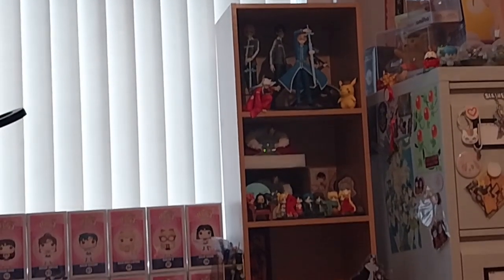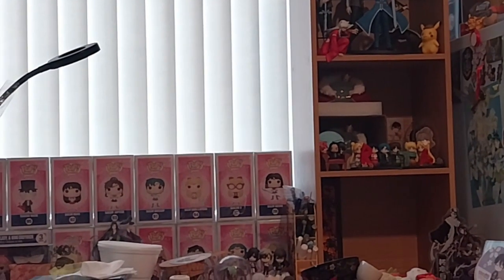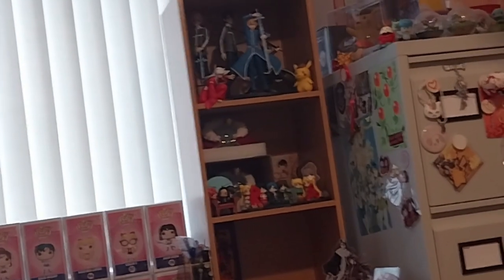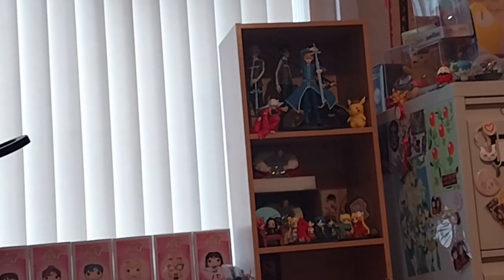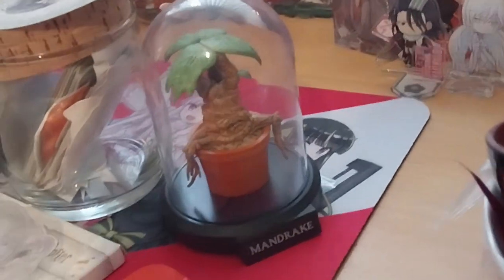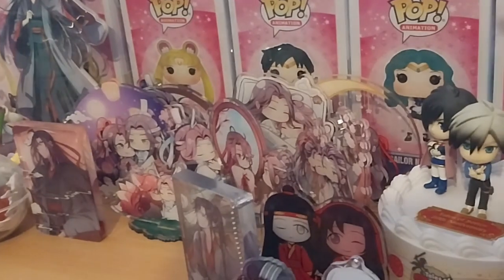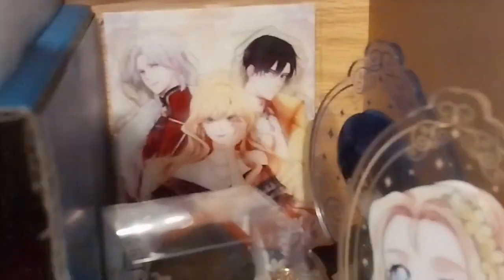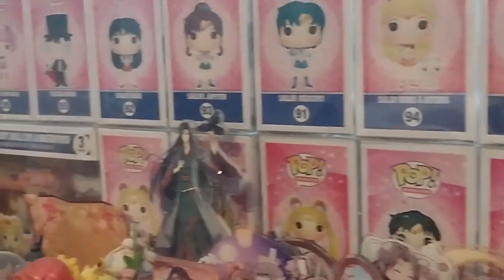I Finally Bought a Shelf! ~ studio.co.uk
Opening of: I Finally Bought a Shelf! ~ studio.co.uk

Contents bought from: Studio.co.uk
Used my Birthday £5 off code too ^.^

Arteza
£5 off their first order of £60+

pfwvssj